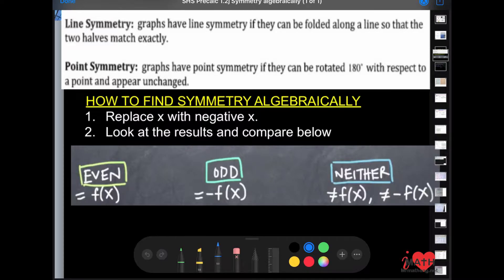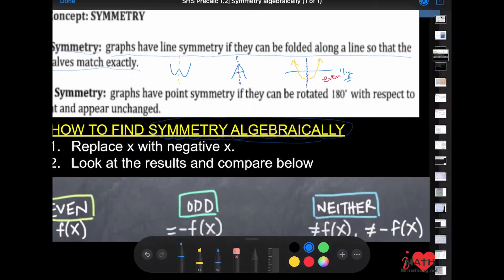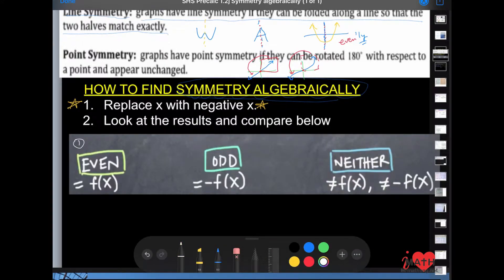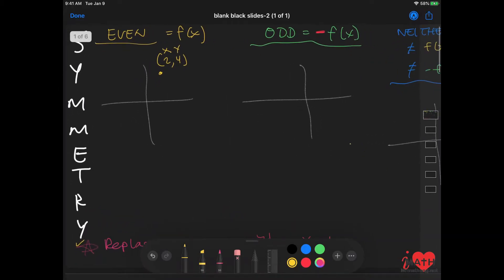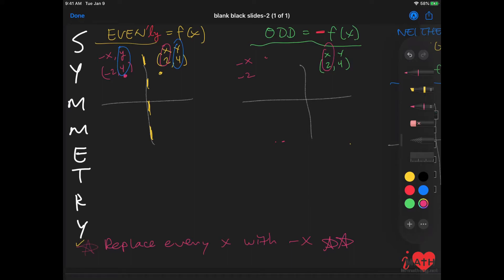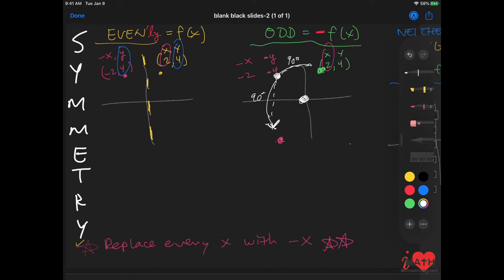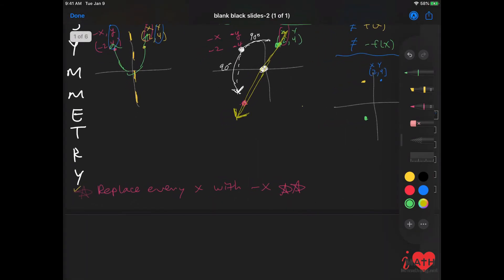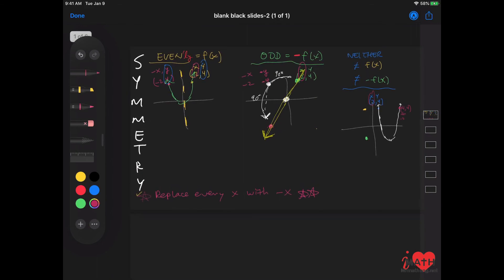Integrated Math 3 symmetry algebraically introduction